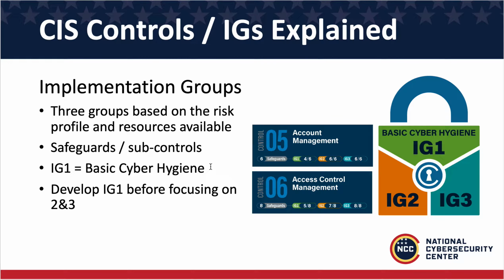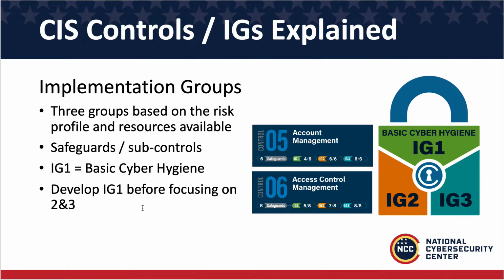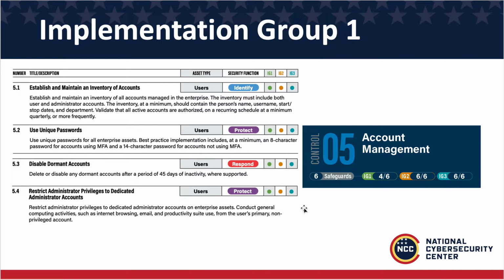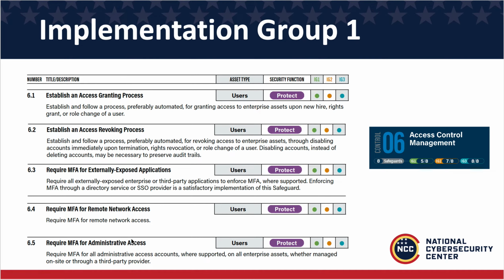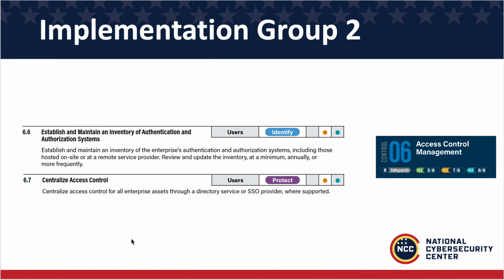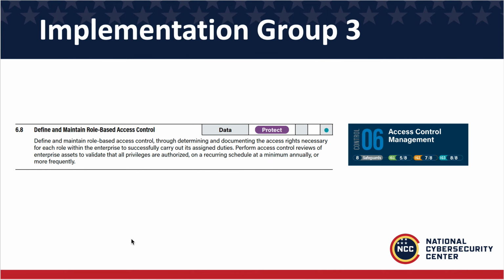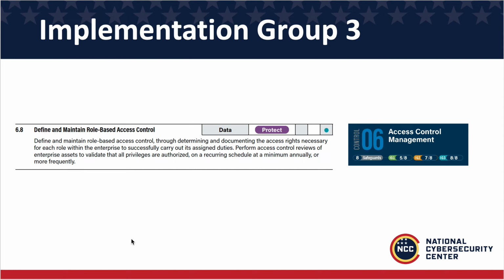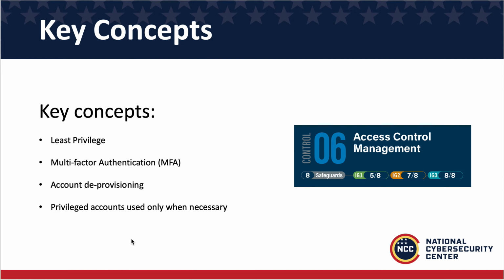CIS: Account Management and Access Control